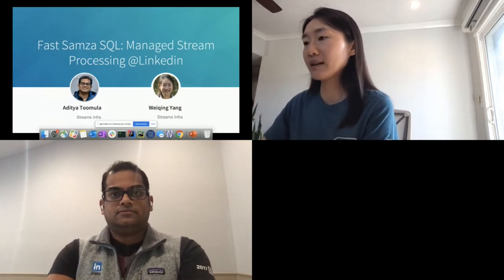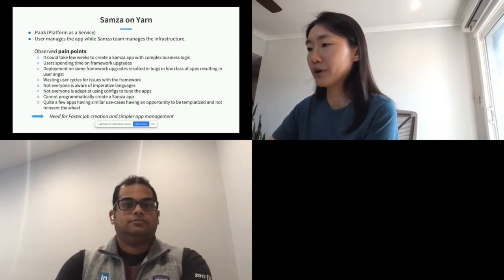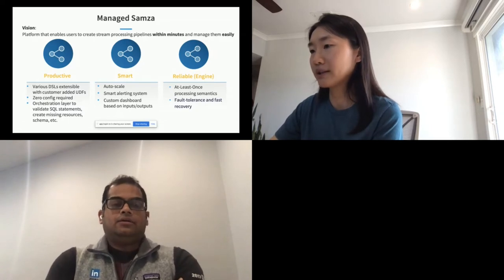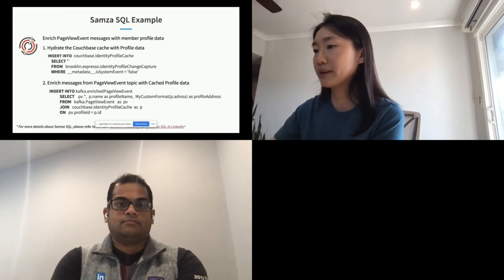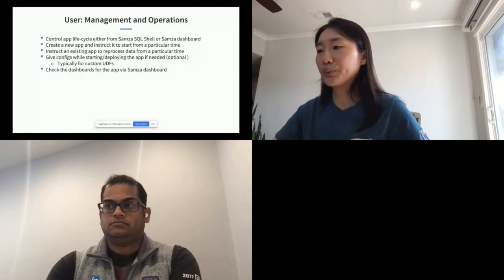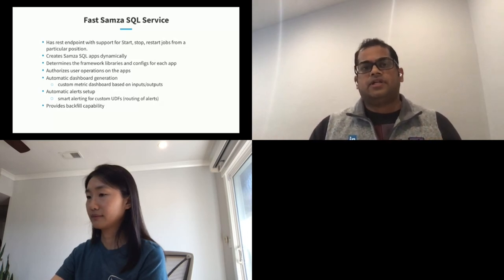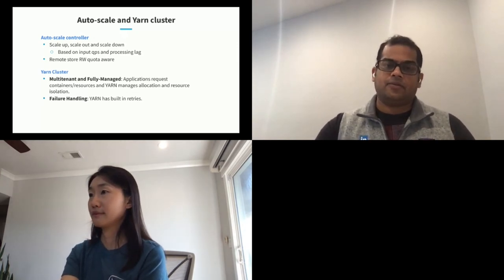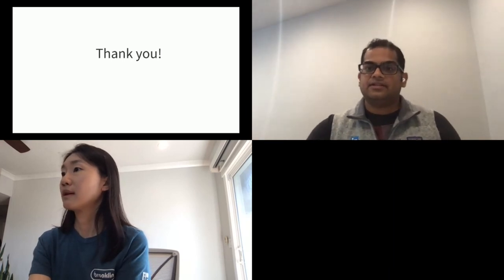Fast Samza SQL: Stream Processing Made Easy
Weiqing Yang, Aditya Toomula

Weiqing Yang
Weiqing has been working in big data computation frameworks since 2015 and is an Apache Spark/HBase/Hadoop/Samza contributor. She is currently a software engineer in streaming infrastructure team at LinkedIn, working on Samza, Kafka, etc. Before that, she worked in Spark team at Hortonworks. Weiqing obtained a Master Degree in Computational Data Science from Carnegie Mellon University. Weiqing enjoys speaking at conferences. She presented in Spark Summit 2017, HBaseCon 2017, and KubeCon + CloudNativeCon North America 2019.
Aditya Toomula
Aditya has been working at Linkedin in streams infrastructure team since 2016. He has contributed to Apache Samza and Brooklin with latest contributions to Samza Sql and fully managed Samza. He is an Apache Samza committer and has over 15 years of Software Engineering experience. In his earlier life, he worked in Storage domain at NetApp, building various kinds of replication products and file systems.